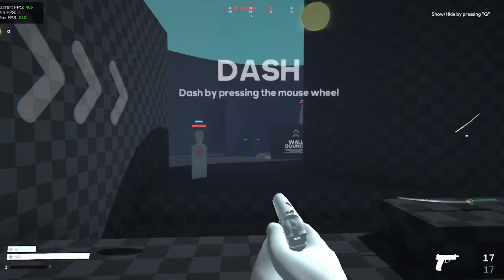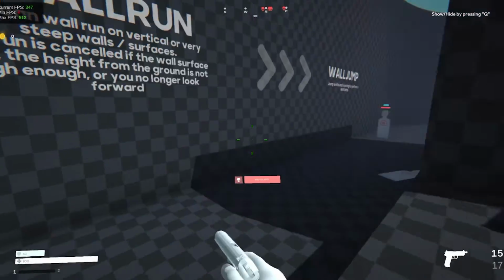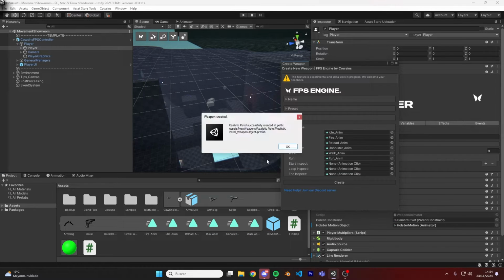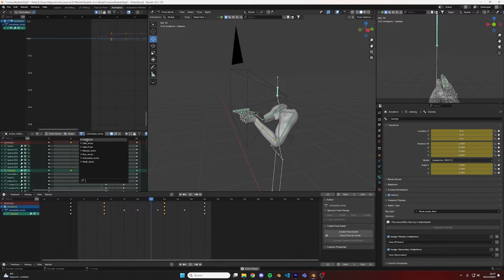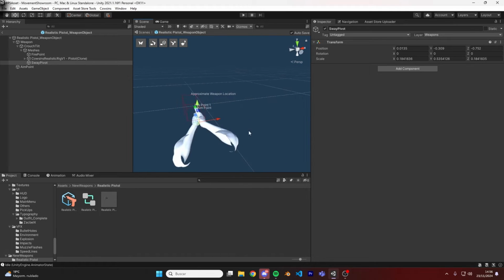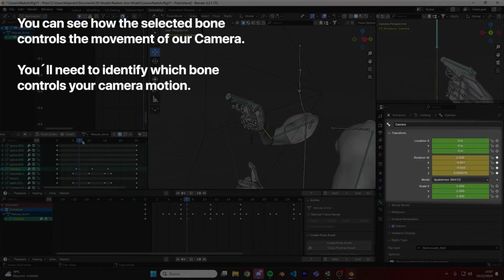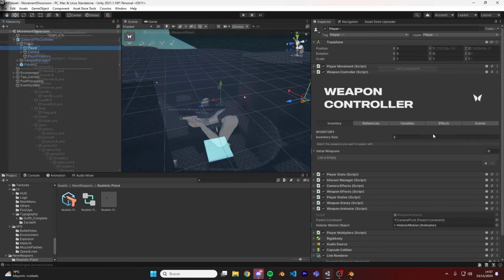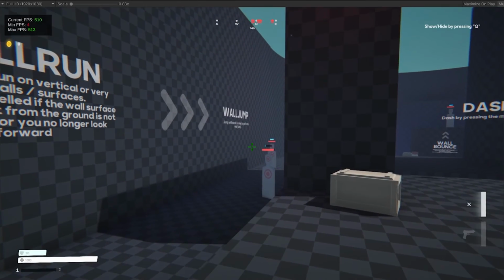Add Camera Animations in FPS ENGINE 1.3.5!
🍉Adding Camera Animations in FPS Engine 1.3.5 is now possible!

FPS Engine is available on the @unity Asset store... Make sure to check that out and let´s make awesome games!!!

Sorry for the tags I need the bread🍞